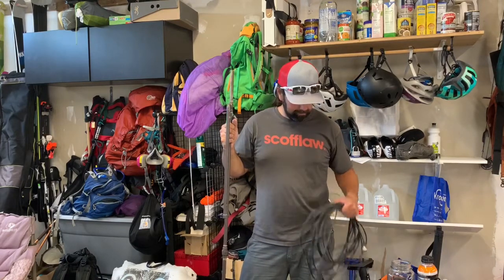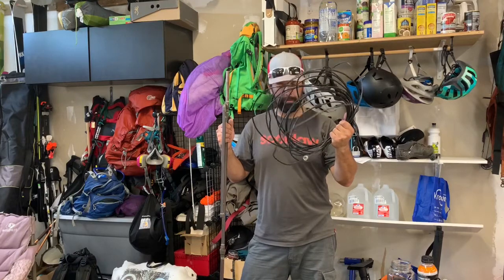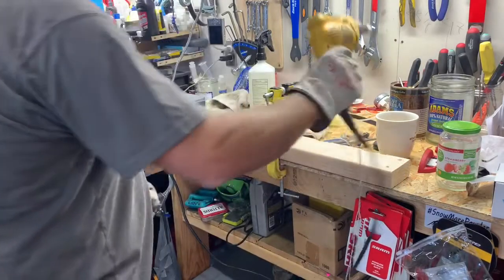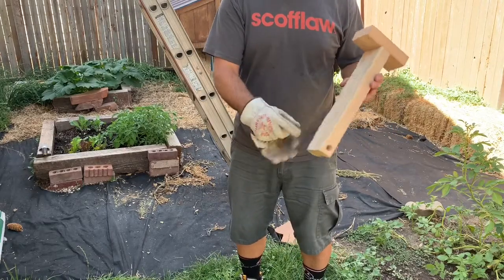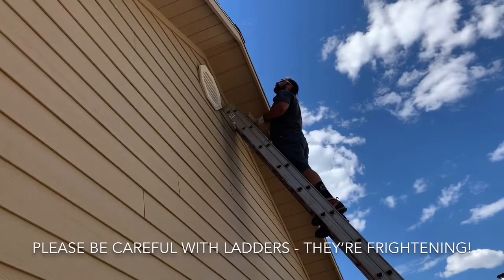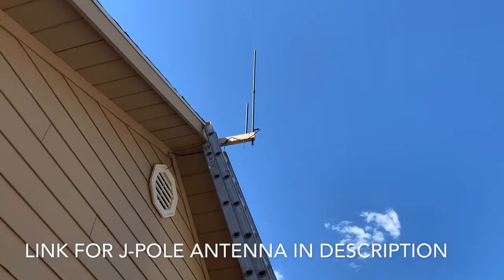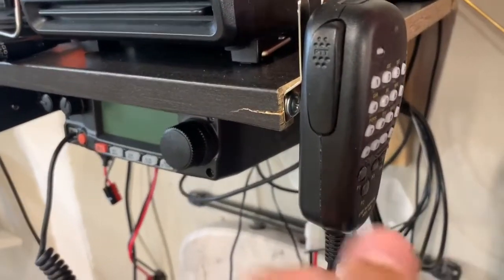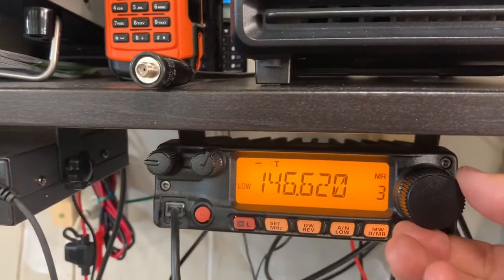Setting up my 2 meter ham radio station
This is a pretty simple overview of how I set up my vhf ham radio station. The shack had to be moved to the garage, indefinitely. We’ll see how winter goes!

Here’s where you can buy a pre-built j-pole. and also check out his YouTube channel, KB9VBR, What a great call sign!

Ideally and economically you’ll prefer to run a RG-8x coax at minimum but I had this ready to go. So... later on I’ll change it out.